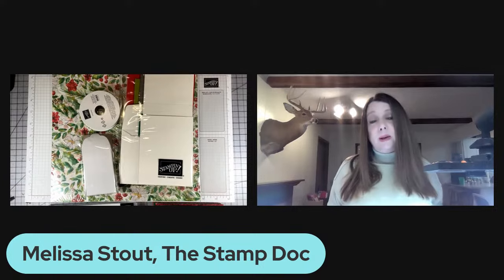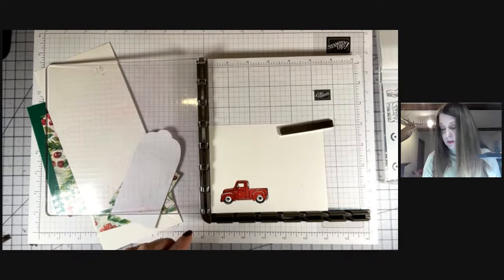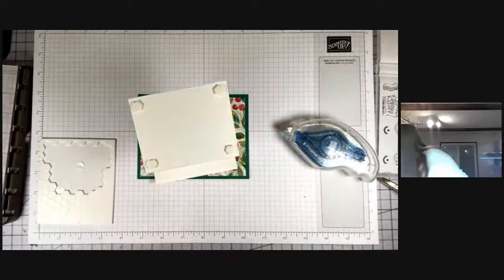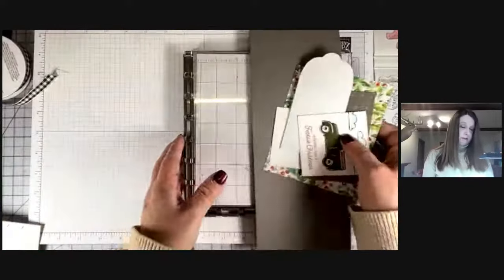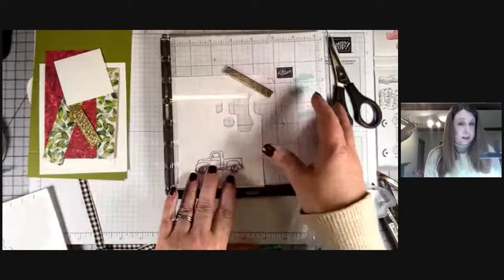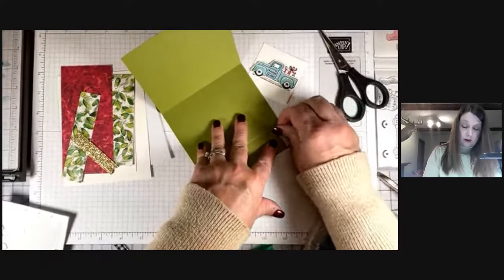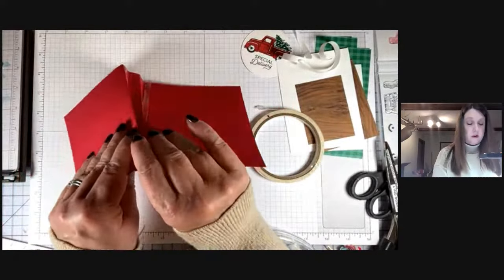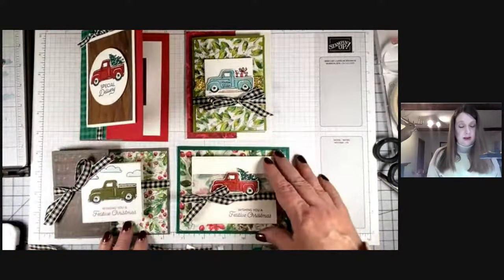Trucking Along Stamp Camp Projects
This month's Stamp Camp uses the Trucking Along bundle.  We will be making 4 cards with fun folds that are also gift card holders.

The PDF Tutorial for these projects with supplies, measurements, and step-by-step instructions is available for $15

Get the tutorial FREE when you purchase the Trucking Along bundle in my online store using this

If link no longer works, it has been sold.